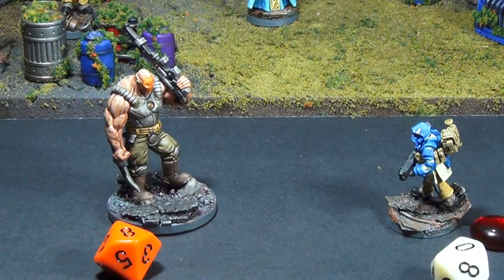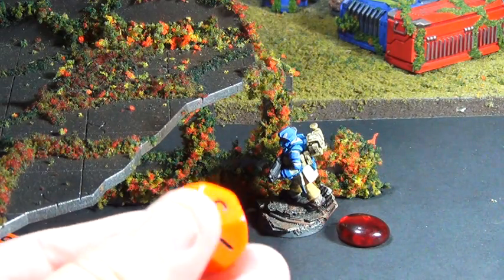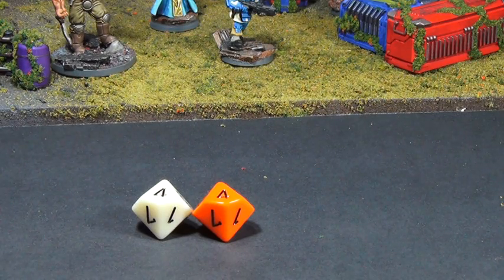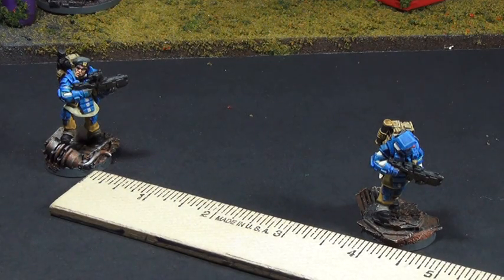Scrappers Situation Report Ep 4 Making Checks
The Situation Report Episode 4 covers how to make every kind of Check and Opposed Roll in games of Scrappers.